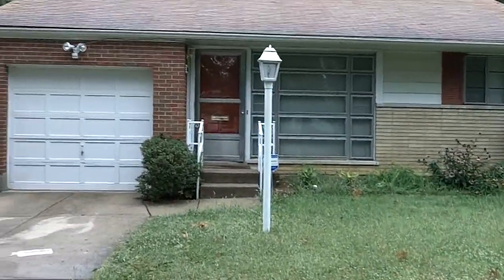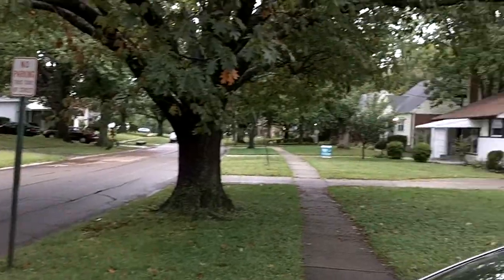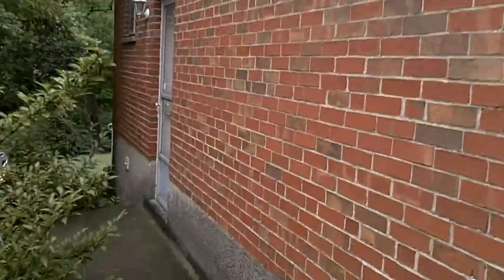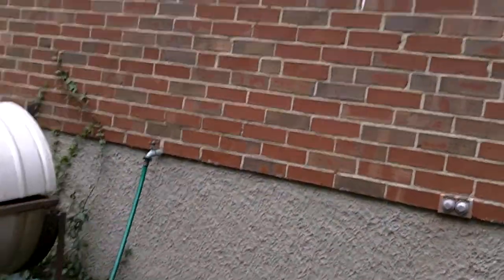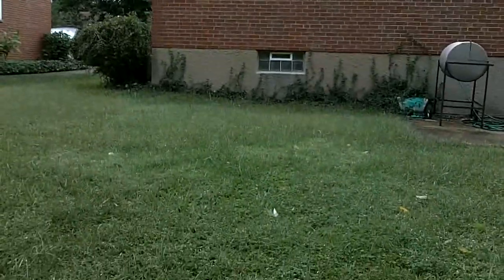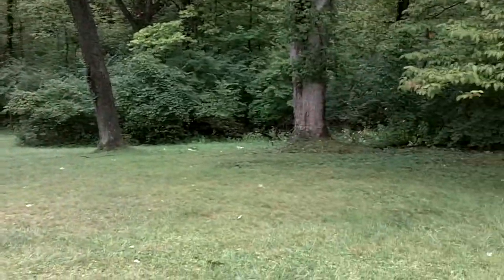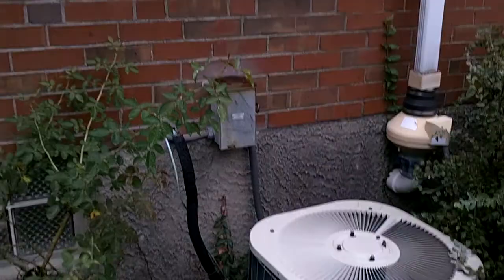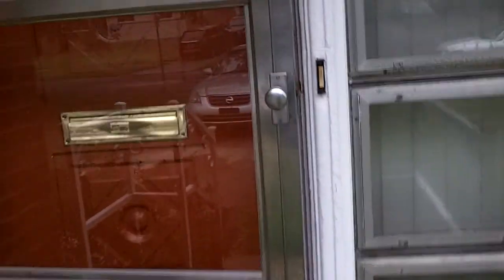cottonwood.MOV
Cottonwood 45231 - Located in Beautiful Brick Ranch Home with Full Basement in Finneytown. Makes a great first property or an excellent rental property. Excellent school district. Priced WELL UNDER MARKET VALUE !!! Previously rehabbed and updated 5 years ago !